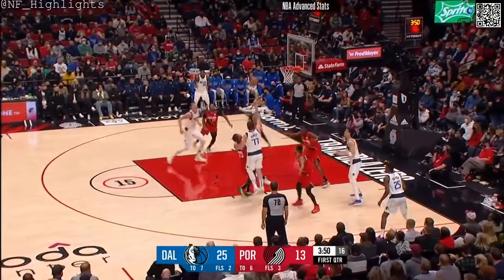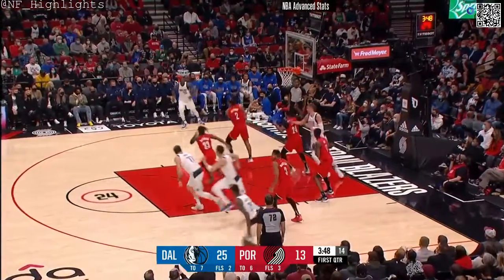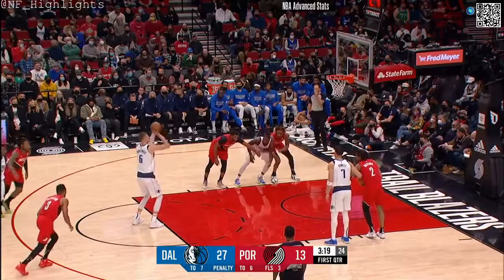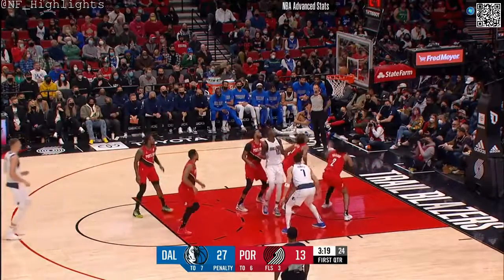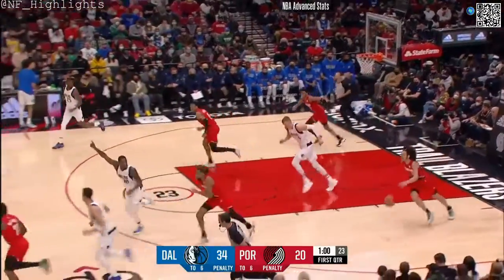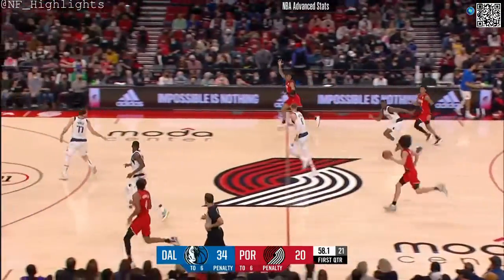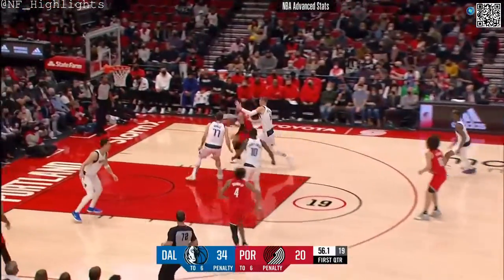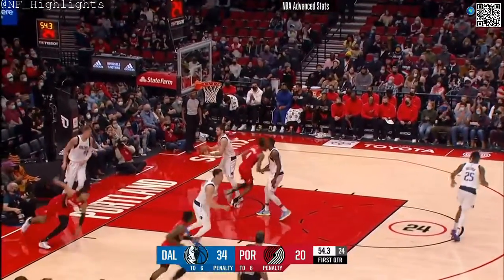Trendon Watford 8 PTS: All Possessions (2022-01-26)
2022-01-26 Portland Trail Blazers vs Dallas Mavericks: Player Highlights Trendon Watford
    8 PTS, 5 REB, 2 AST, 0 STL.
        0 of 0 from 3.
        4 of 6 FGs in 19:29 minutes.